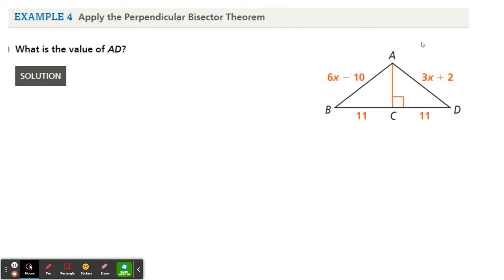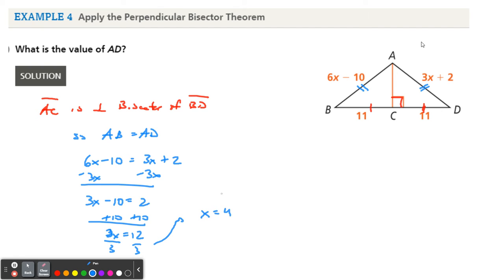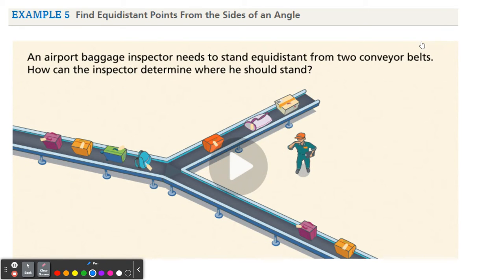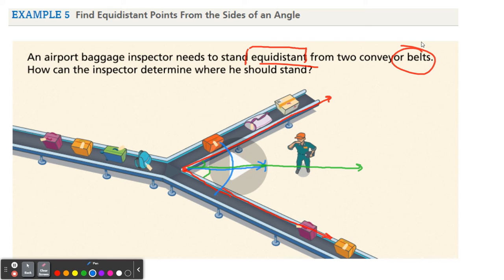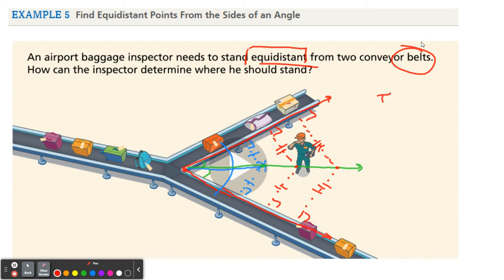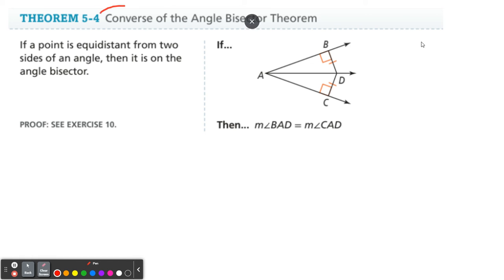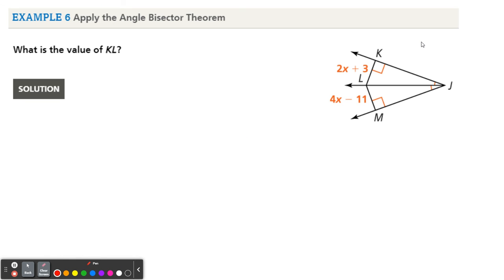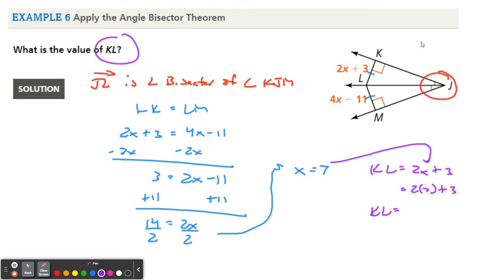geo 5-1 perpendicular/angle bisectors #2